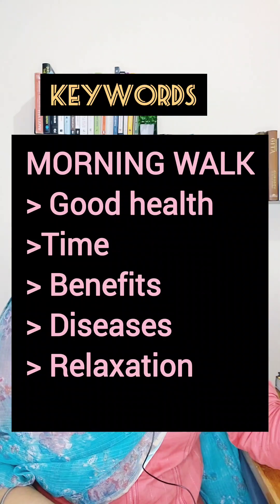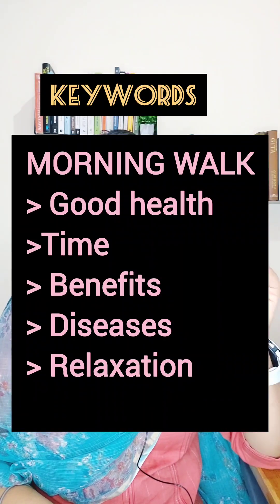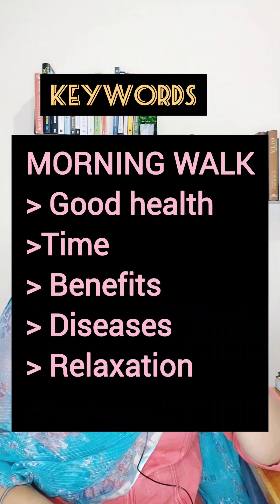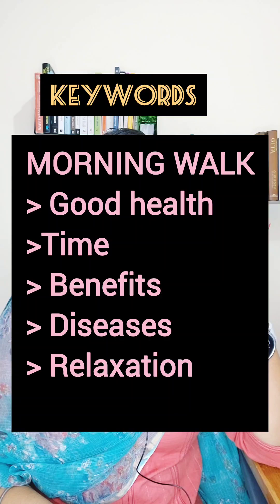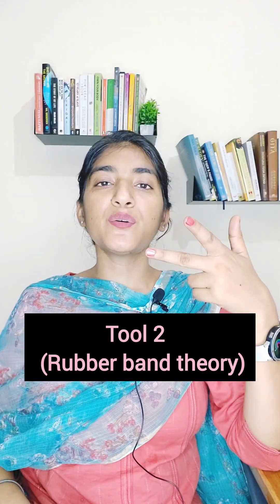2 amazing simple tools, tell your kids so that they can memorize their learnings.